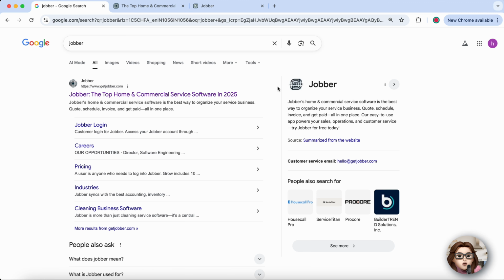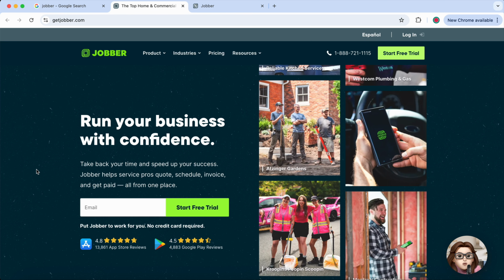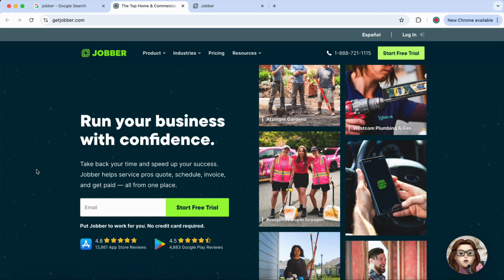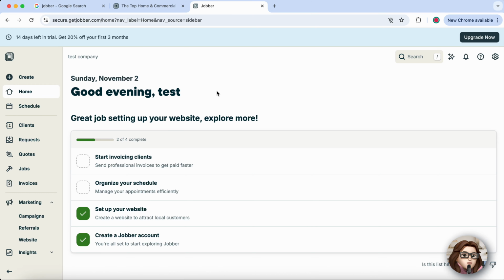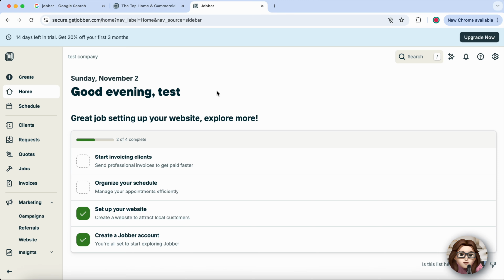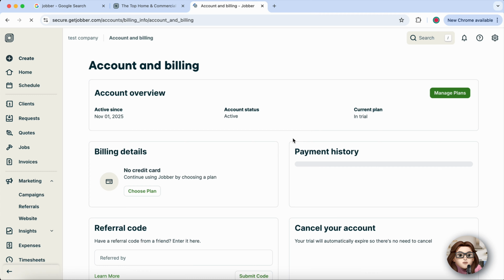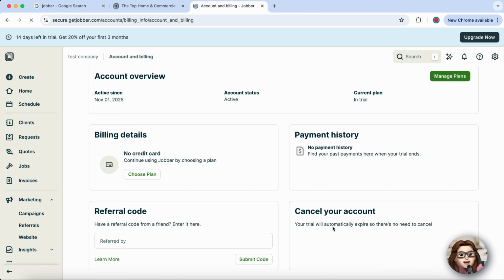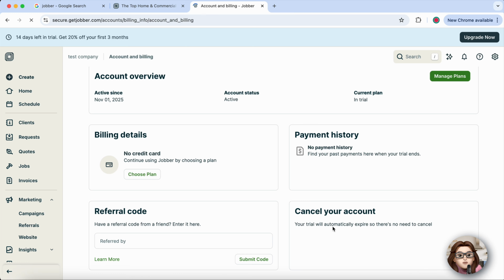How to Cancel Jobber Subscription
In this tutorial, you’ll learn how to cancel your Jobber subscription quickly and correctly. Whether you’re switching to another platform, taking a break from your business, or just testing Jobber, this step-by-step guide will show you the right way to cancel without losing your important data.

Jobber is an excellent business management tool used by service professionals for scheduling, invoicing, and managing clients. However, if you no longer need it or want to change your plan, it’s important to cancel your subscription properly to avoid future billing issues.

To begin, log in to your Jobber account using your browser. Once you’re in your dashboard, navigate to the “Settings” section on the left-hand side of your screen. From there, click on “Billing” or “Subscription” depending on your account layout. This section contains your current plan details, payment method, and renewal date.

Now, look for the option that says “Manage Subscription” or “Cancel Subscription.” Click on it, and Jobber will display a short confirmation message explaining what will happen once you cancel. You’ll also be asked to select a reason for cancellation—for example, pricing, switching software, or temporary pause. Choose the most relevant option and confirm your decision.

Once confirmed, Jobber will process your cancellation. You’ll receive a confirmation email stating that your subscription has been canceled successfully. If you cancel before the next billing cycle, you’ll retain access until the end of your current period. After that, your account will be downgraded or deactivated, depending on your plan type.

💡 Pro Tip: Before canceling, make sure to export your client lists, job history, and invoices for record-keeping. Jobber allows you to download your data in CSV format so that you can access it later if you return or switch platforms.

If you experience any issues or don’t see the cancel option, you can contact Jobber Support directly. Their team is available via chat or email to help confirm your cancellation or guide you through special cases like annual subscriptions or paused accounts.

By the end of this video, you’ll know exactly how to cancel your Jobber subscription without confusion or surprise charges.

This video shows you How to Cancel Jobber Subscription Easily! Watch this Video till the end to learn How to Cancel Jobber Subscription.

Were you able to figure out How to Cancel Jobber Subscription? Share this with your friends who want How to Cancel Jobber Subscription.

Problem Solved in this Video-:

What Do you Think of How to Cancel Jobber Subscription?